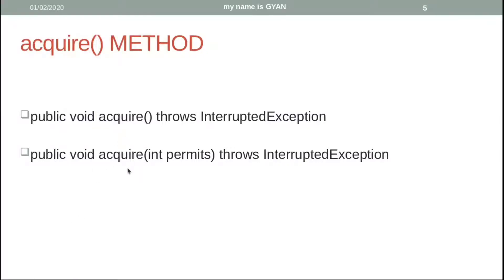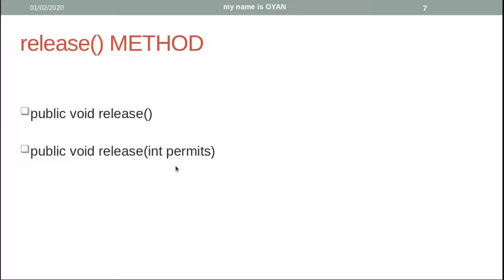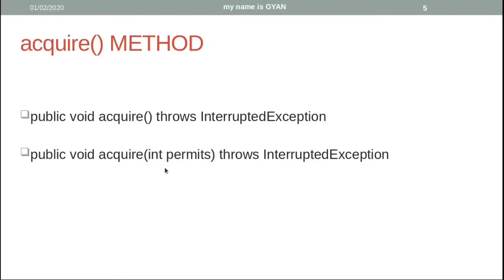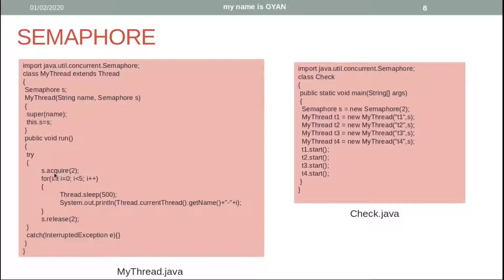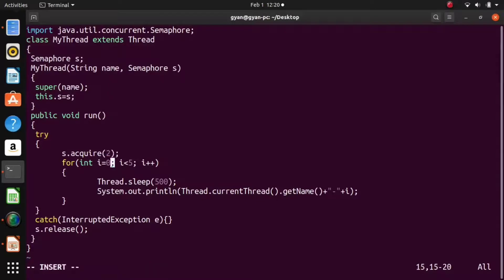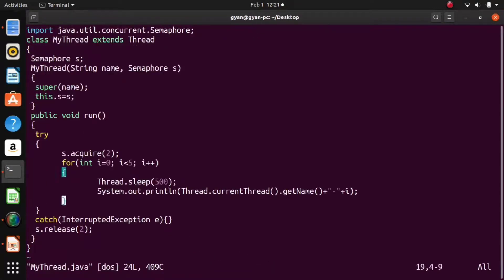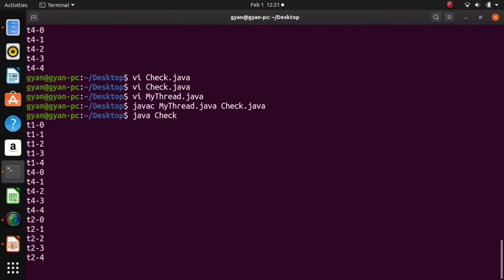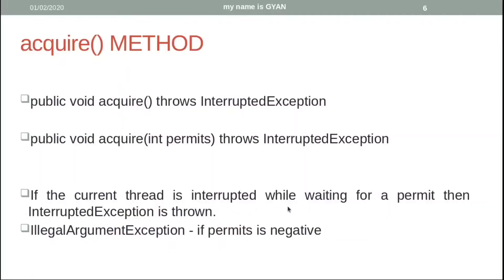Multithreading in Java | #56 | acquire and release Methods of Semaphore Class in Java